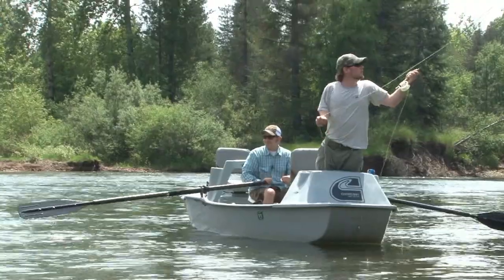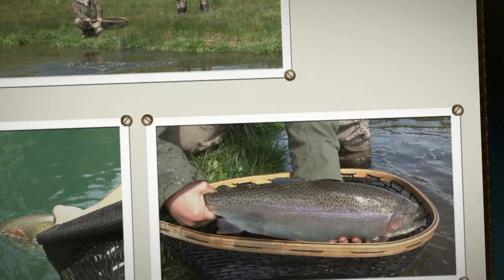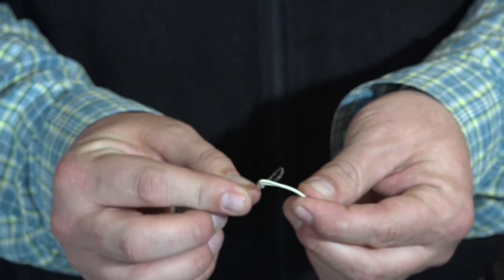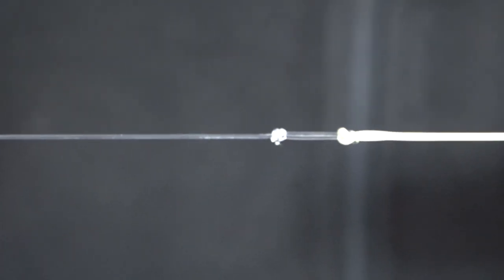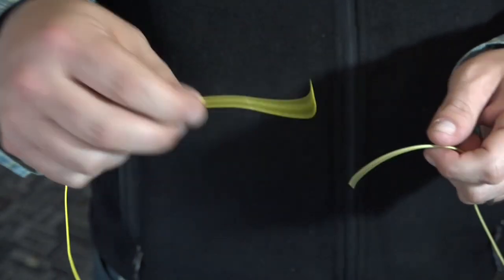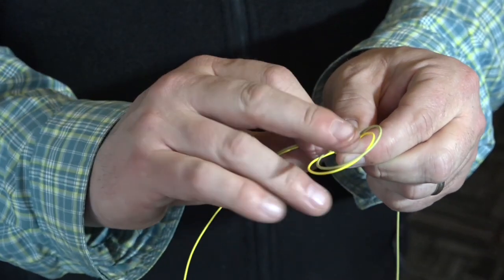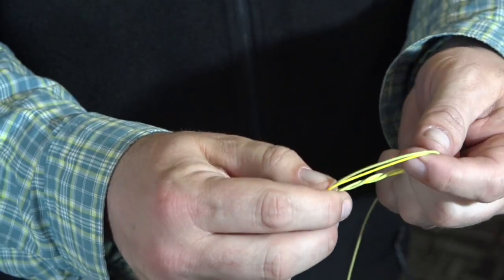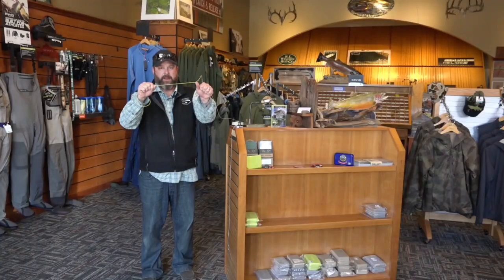How to Fly Fish: The two most important knots in fly fishing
General Fly Fishing tips made in conjunction with our friends from Orvis Northwest Outfitters in Coeur d Alene Idaho. Mike Beard talks about and shows us how to tie the two most important knots to the fly fisher.